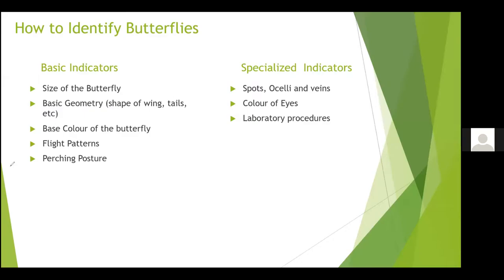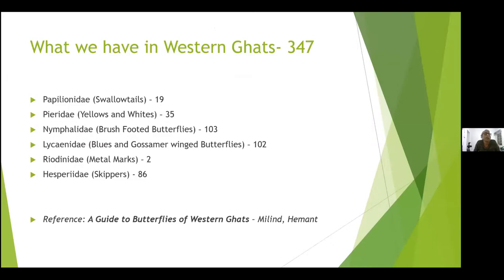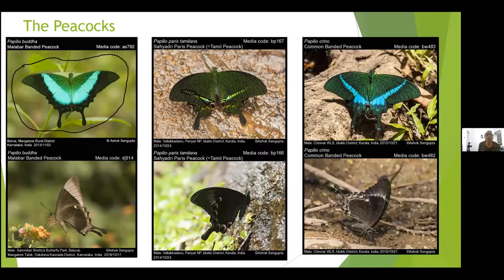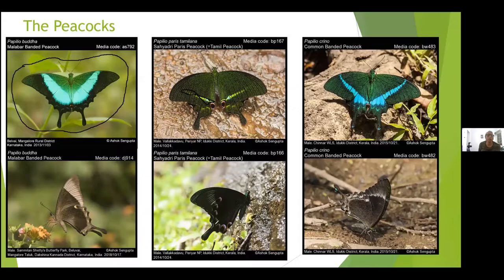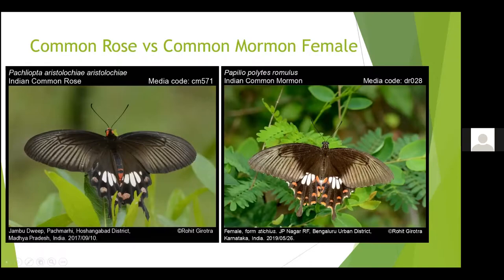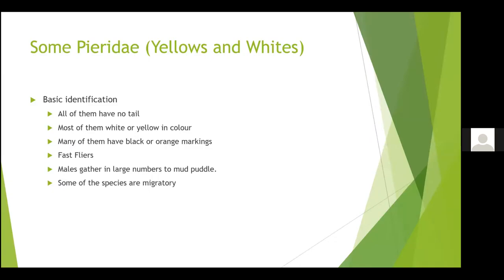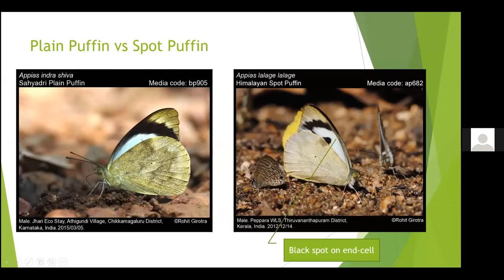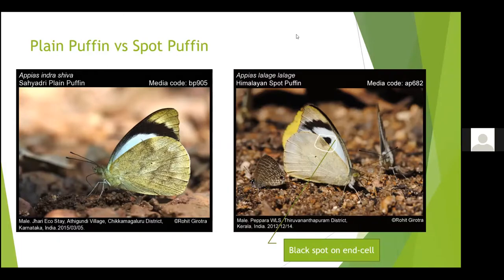ID PLEASE - BUTTERFLIES OF WESTERN GHATS -BY- ASHOK SENGUPTA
"ID Please - Butterflies of Western Ghats" was a session by Ashok Sengupta to discuss regarding Identification of Butterflies seen in Western Ghats.This session was conducted as part of the ENWENAR (ENvironment WEb SemiNAR) Series organized by Kottayam Nature Society and Alappuzha Natural History Society.